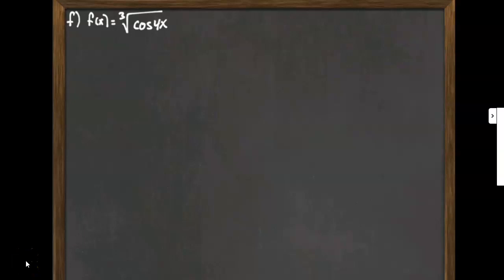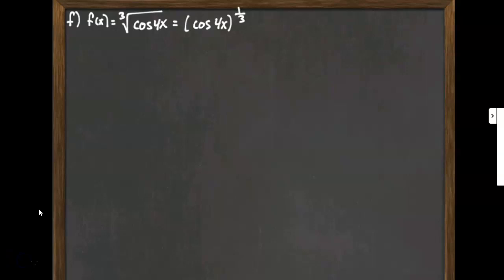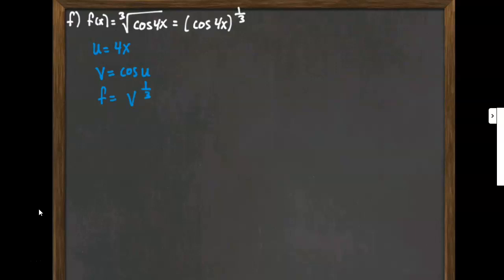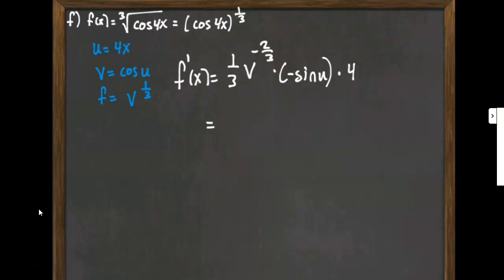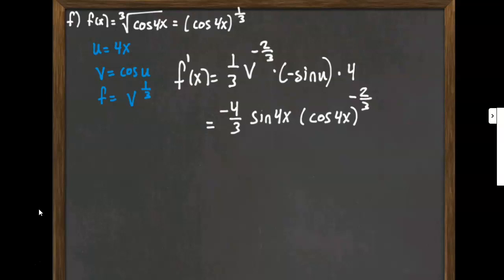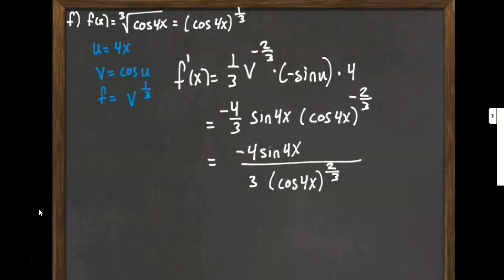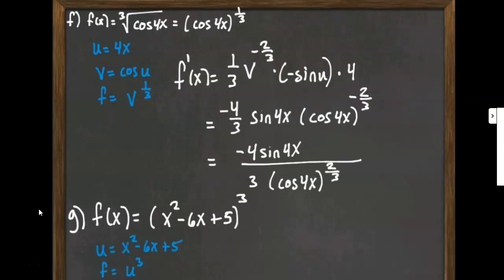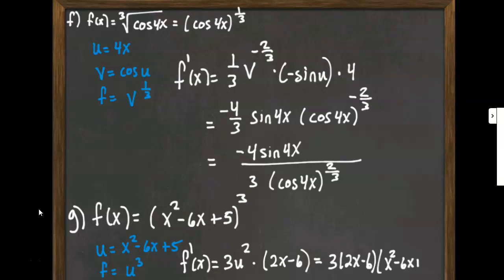Chain Rule 4